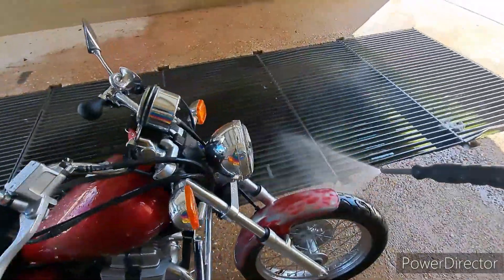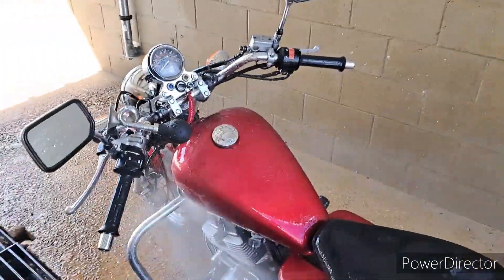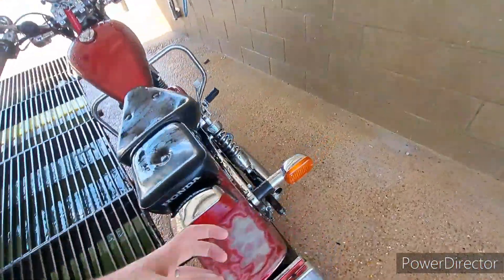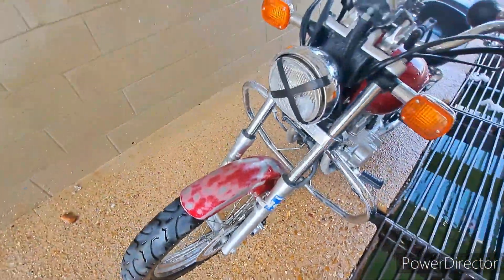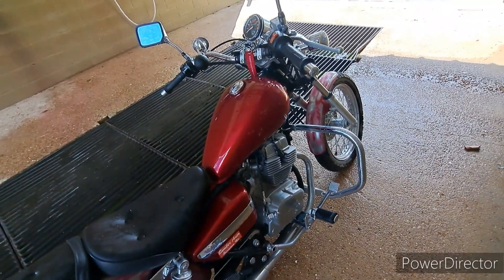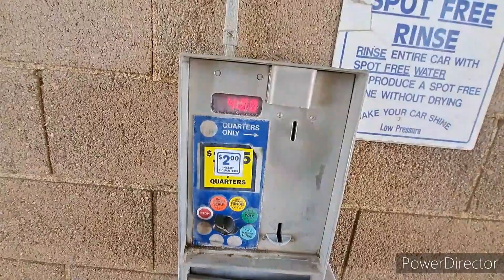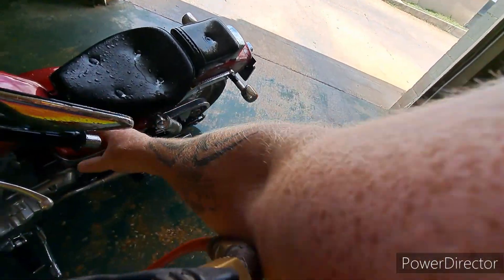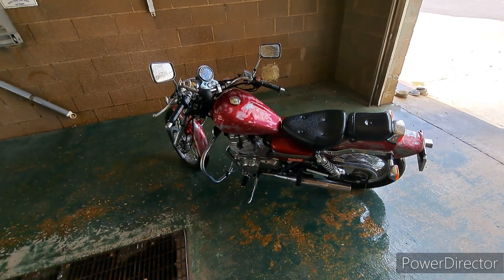Honda Rebel 250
Honda Rebel

Rebel 250

Honda

Honda 250

 rebel

 motorsickle

250cc

Motorcycle

Cruiserbike

Great beginning bike

Good starter bike

Easy to ride

Hermann Mo

Hermann

Hermann Mo

Hermann Missouri

hermann mo

hermann missouri

hermann mo

hermann missouri

50cc moped

150cc moped

50cc moped

150cc moped

50cc scooter

150cc scooter

moped

icebear rocket  50

icebear 50cc

taotao

icebear 50

icebear

rocket 50

tao tao pony 50

taotao pony 50cc

tao tao pony 50cc

taotao pony 50cc

Tao Tao Thunder 50

taotao thunder 50

Motorcycle Wash

Washing Motorcycle

Car Wash